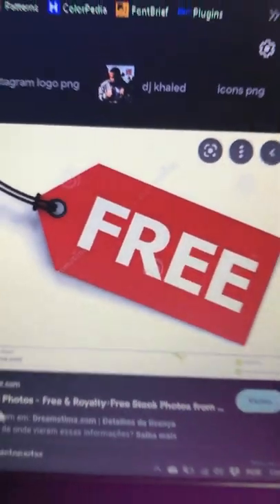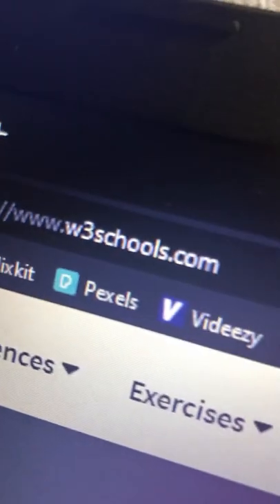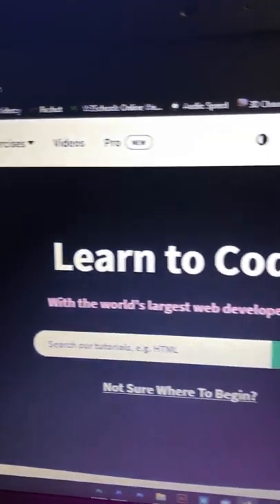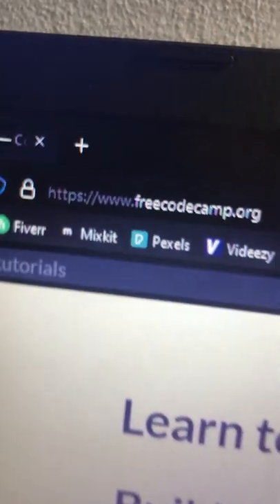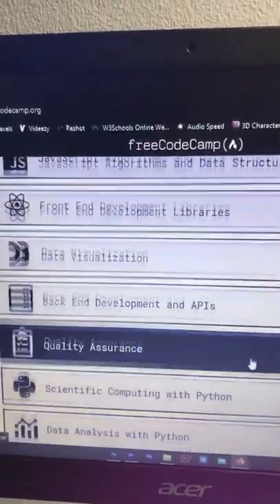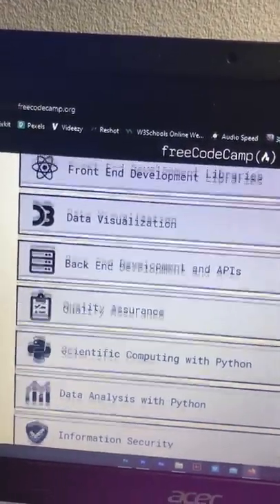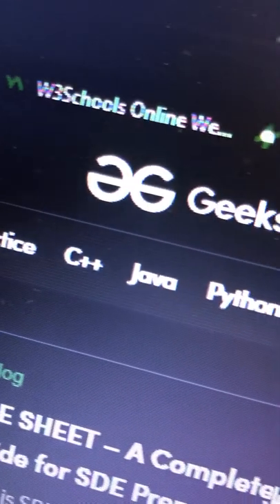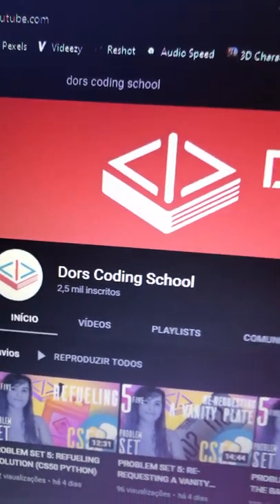Websites to Learn How to Code for Free